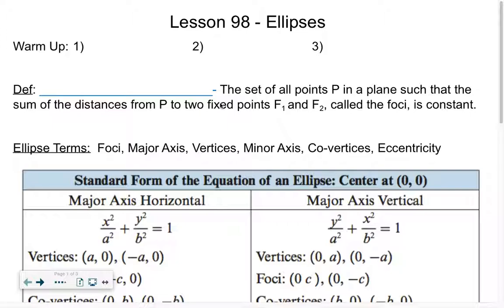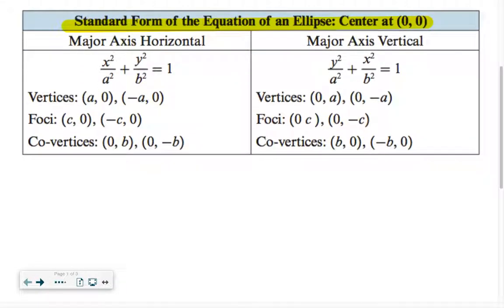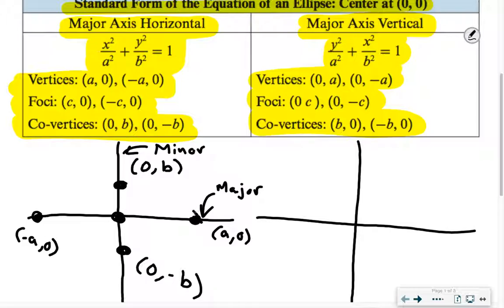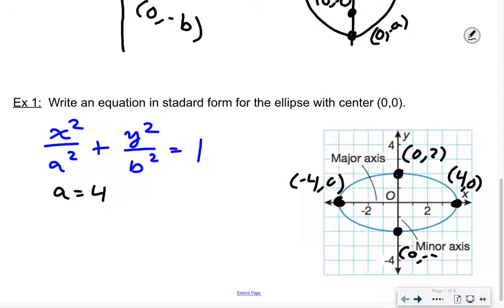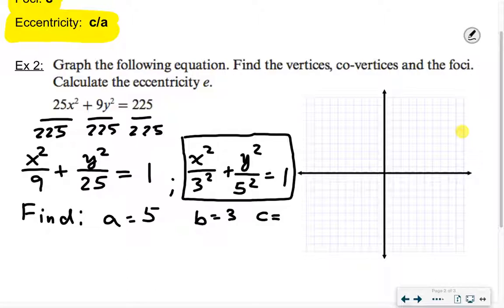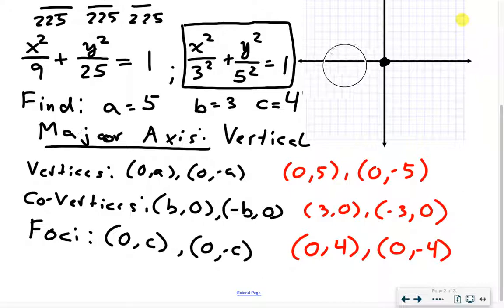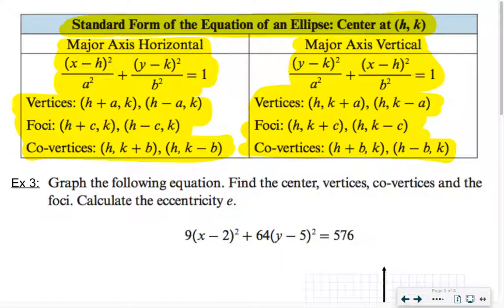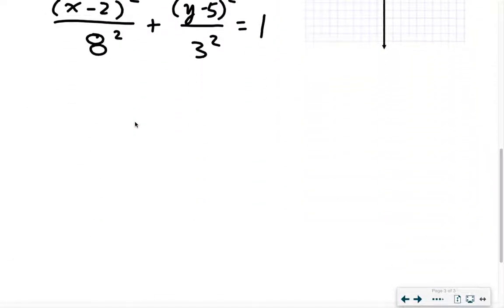Alg 2 Lesson 98 Video